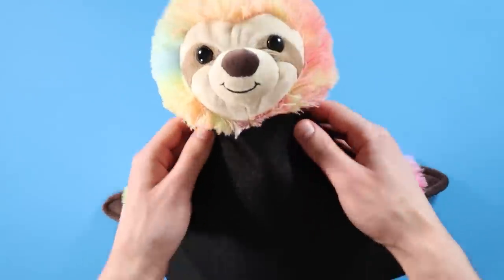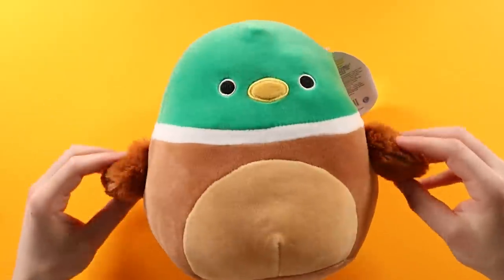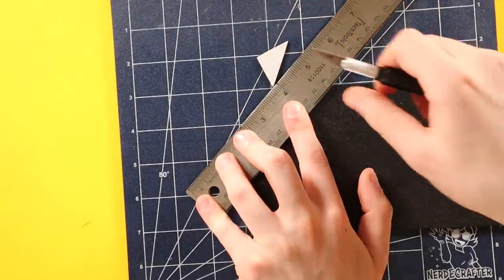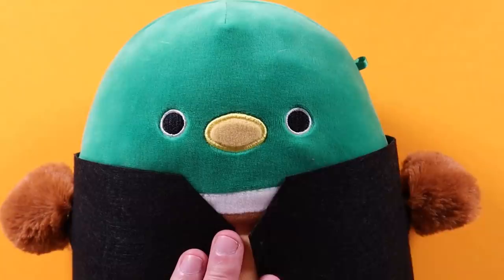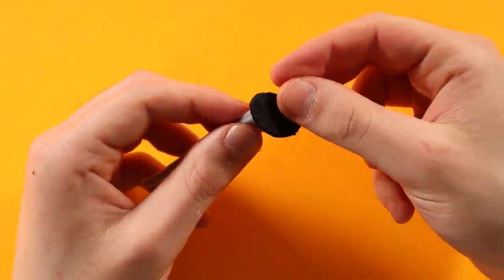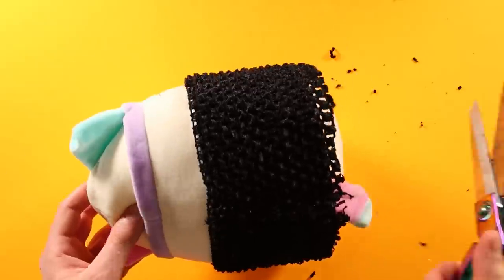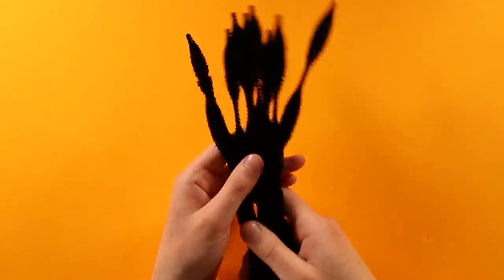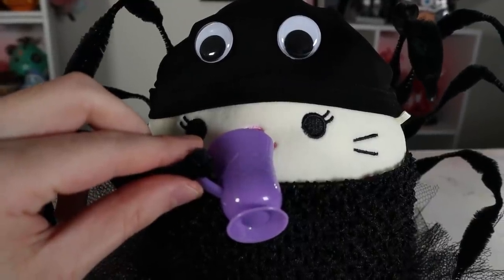FIVE BELOW Makeover - Customizing SQUISHMALLOWS!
I went to Five Below again and found some cheap things, specifically some squishmallows while squishmallow hunting, to customize & paint on.  I like customizing things and turning them EVIL, it's kind of my thing. In fact I have quite a few series where I do some cheap diys that end up looking pretty chaotic. Other makeover series that I do include Dollar Store Makeovers, Thrift Store Makeovers, Doll Makeovers, Squishy Makeovers, etc. I hope you like what I made!